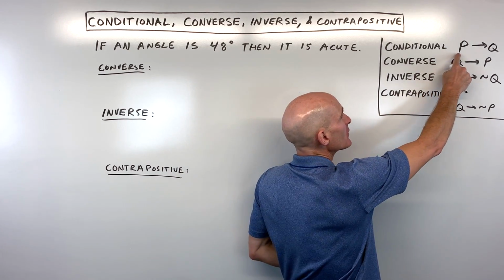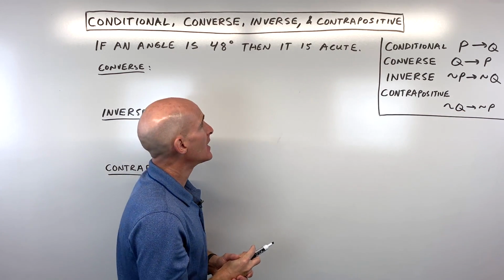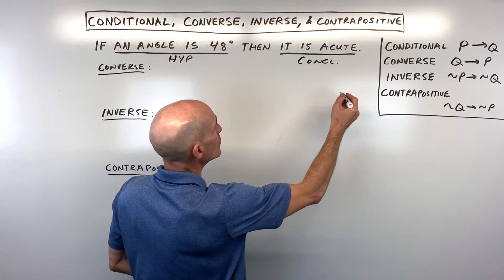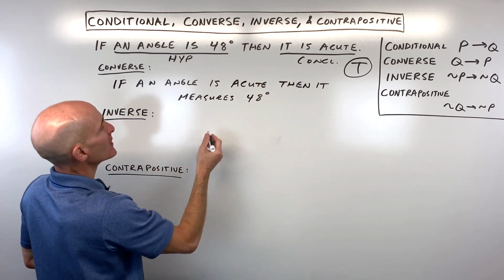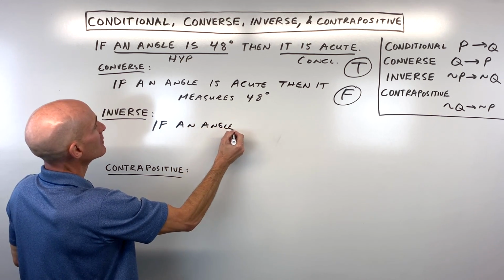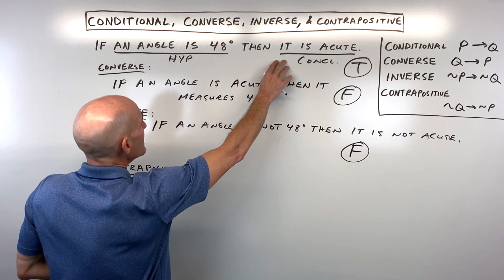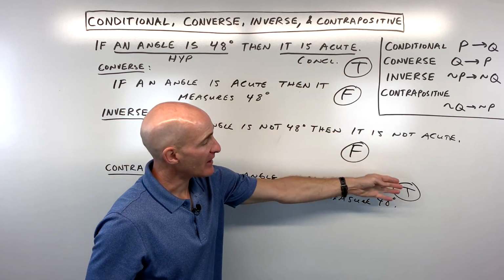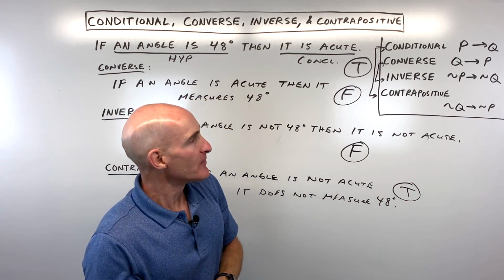How to Write the Conditional, Converse, Inverse, and Contrapositive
Unlock the world of conditional statements and their related forms in this essential geometry logic tutorial! You'll learn how to write and analyze conditional statements ("if P, then Q"), their converse, inverse, and contrapositive.

We'll break down the definitions and provide a clear example to illustrate how each statement is formed by switching the hypothesis and conclusion, and by negating them. Crucially, you'll discover the concept of equivalent statements and their truth values, helping you understand the logical relationships between these forms. This video is perfect for geometry students or anyone looking to sharpen their logical reasoning skills!

In this video, you'll learn:

The structure of a conditional statement: "If Hypothesis (P), then Conclusion (Q)."
How to write the converse statement (If Q, then P).
How to write the inverse statement (If not P, then not Q).
How to write the contrapositive statement (If not Q, then not P).
The meaning of negation ("not") in logical statements.
How to determine the truth value (True/False) of each statement.
The important relationship between equivalent statements (Conditional & Contrapositive, Converse & Inverse).
Timestamps:

0:00 Introduction to Conditional Statements
0:15 Conditional Statement Notation (If P then Q)
0:40 Converse Statement (Switch Hypothesis & Conclusion)
0:55 Inverse Statement (Negate Hypothesis & Conclusion)
1:15 Contrapositive Statement (Switch & Negate)
1:40 Example Problem: "If an angle is 48°, then it is acute."
2:20 Determining Truth Value of the Conditional Statement
2:40 Writing the Converse Statement for the Example
3:20 Determining Truth Value of the Converse Statement
3:50 Writing the Inverse Statement for the Example
4:30 Determining Truth Value of the Inverse Statement
5:00 Writing the Contrapositive Statement for the Example
5:50 Determining Truth Value of the Contrapositive Statement
6:10 Understanding Equivalent Statements (Conditional/Contrapositive, Converse/Inverse)
7:40 Conclusion & Additional Practice